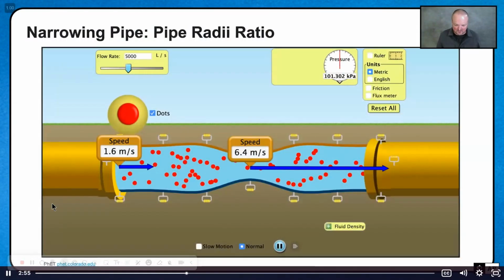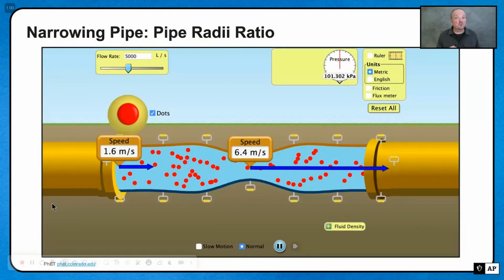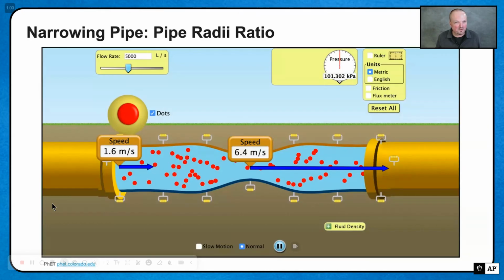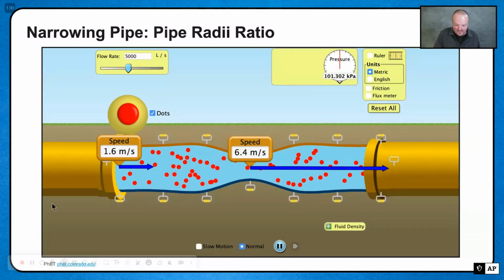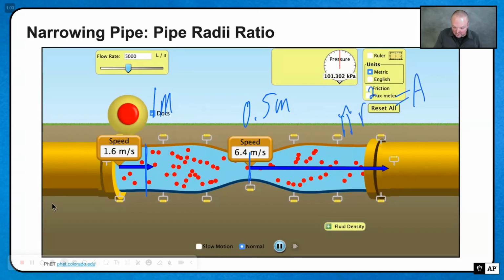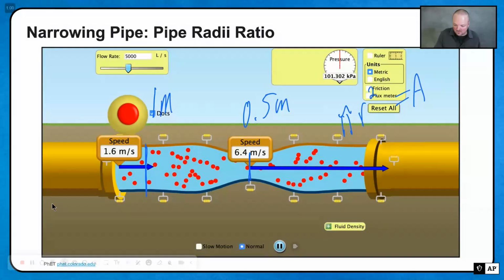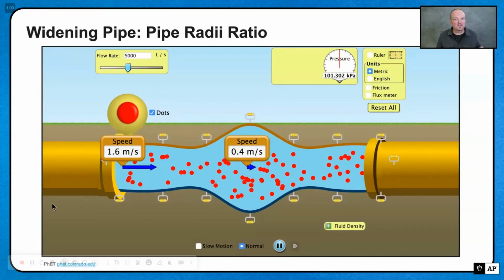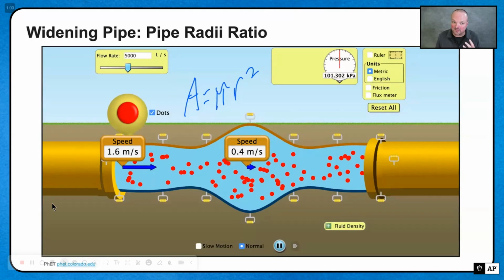Mass Flow Rate Radius #2